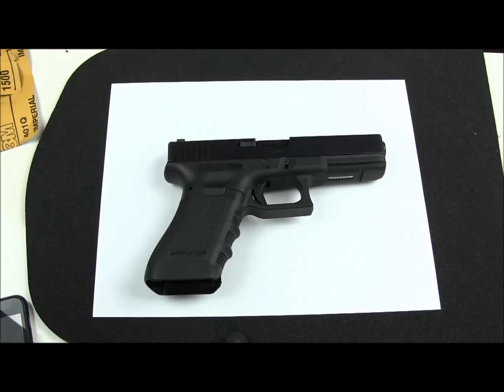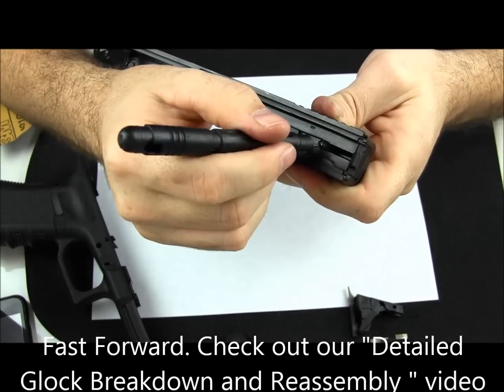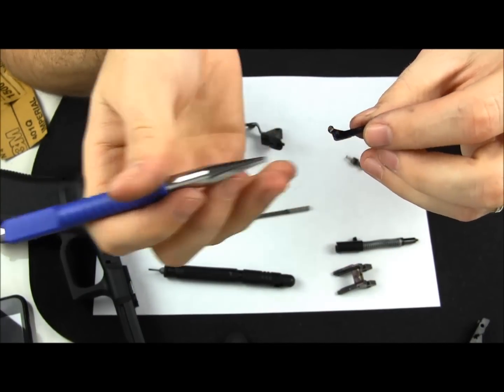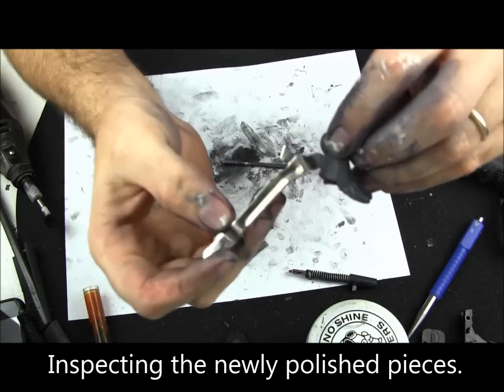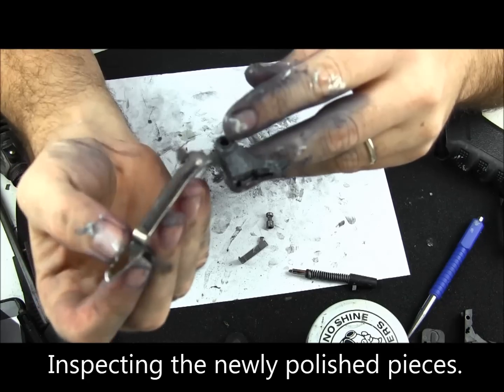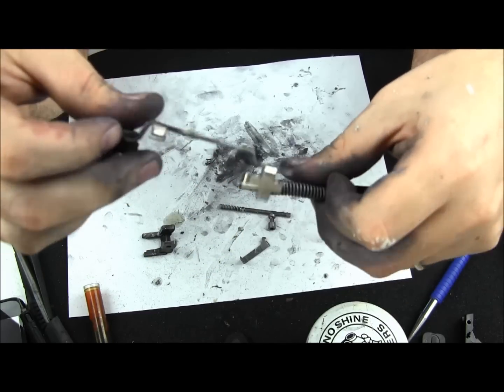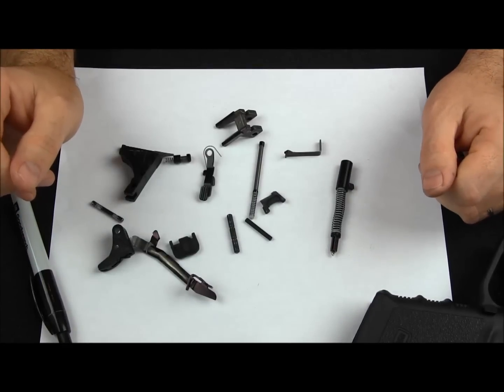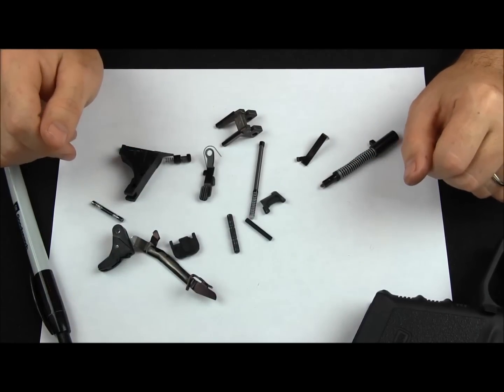DIY Glock Trigger Job and Action Enhancement Episode 1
This is a video showing how to perform a trigger job and action enhancement on your Glock pistol. Also be sure to check out our for the latest Glock DIY modifications and news.